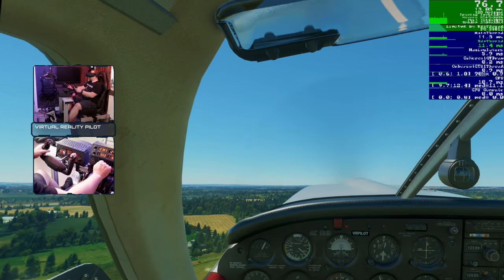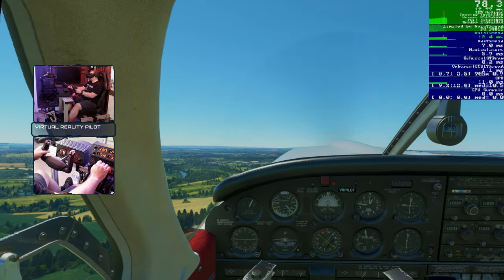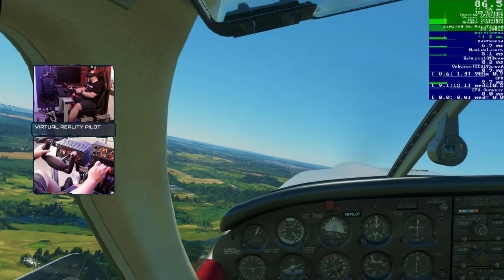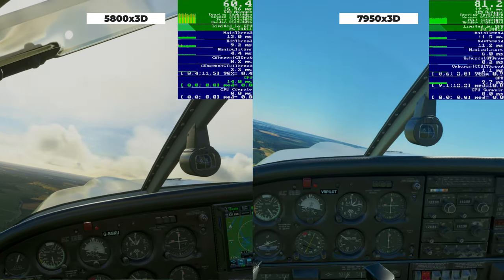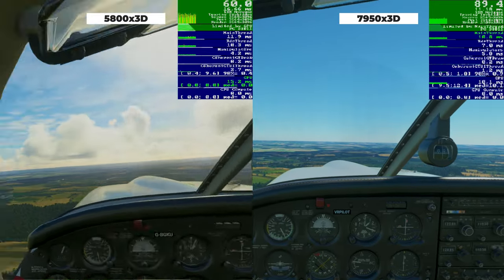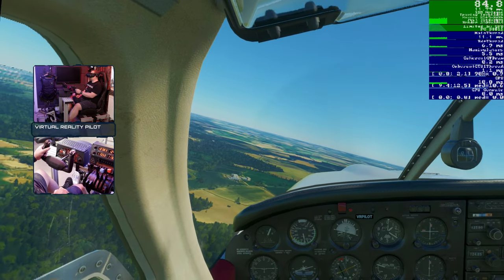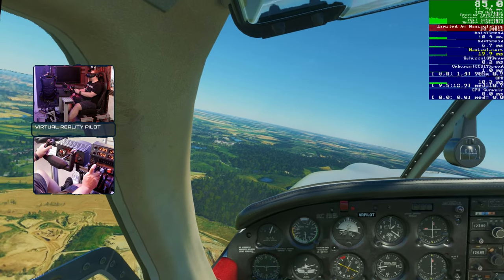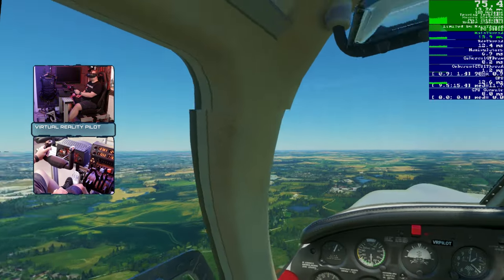Building a new sim PC with the 7950x3D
00:00 Intro
00:22 Build Montage
01:47 7950x3D performance in MSFS